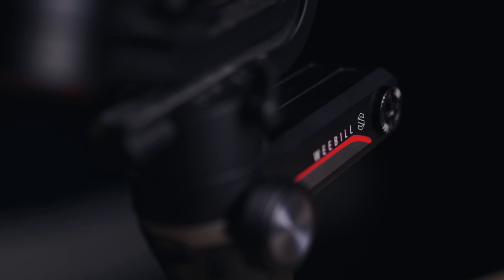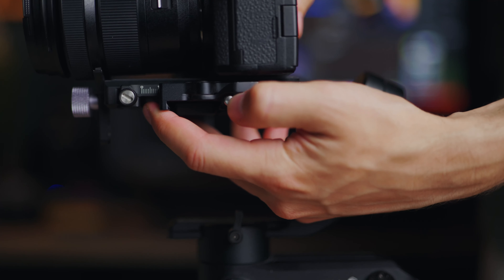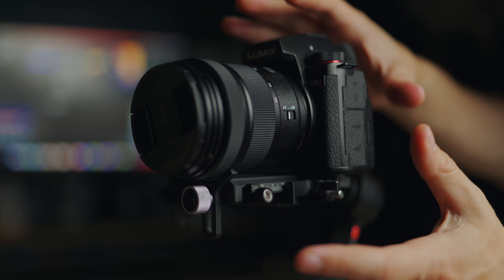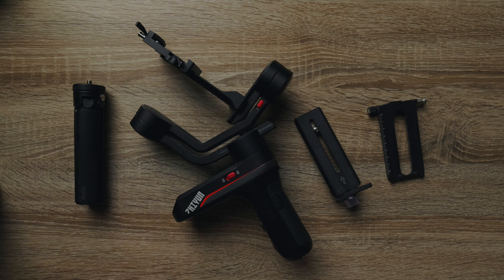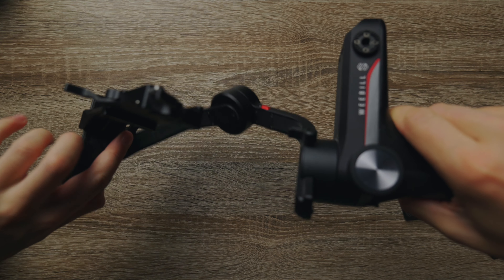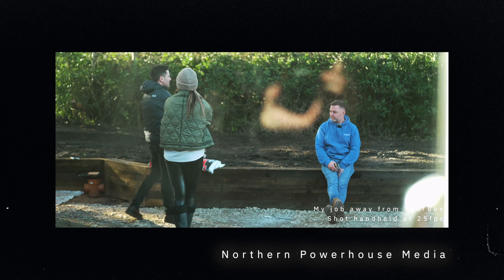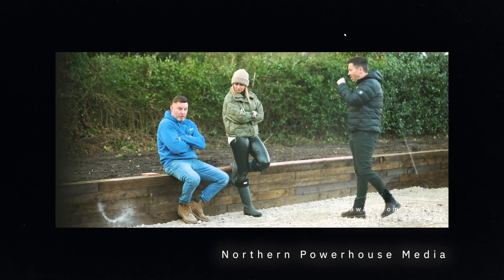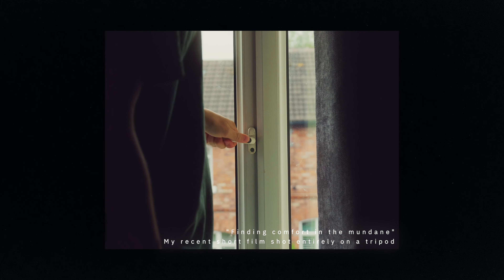DON"T BUY A GIMBAL.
In this video, we're going to explore 5 reasons why you should avoid buying a gimbal. gimbals can be incredibly confusing and frustrating to use, and they usually don't deliver on their promises. Save your money and stick to simpler tools - like your camera and tripod - for your filming needs!

0:00 - Intro
0:36 - What I last used it for
0:52 - They're so fiddly
1:43 - Valuable time lost
2:25 - A burden
4:03 - Less immersive footage
5:13 - There are some positives...